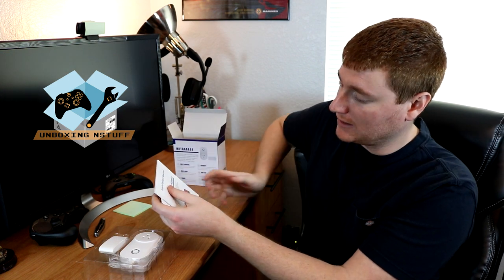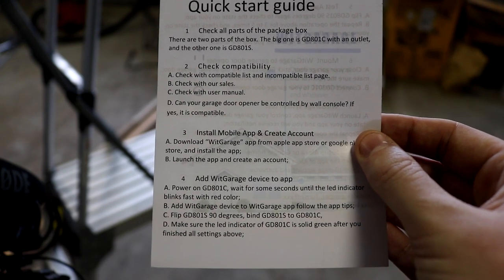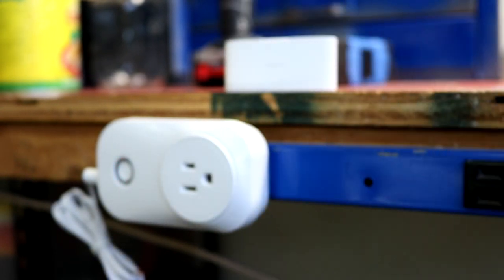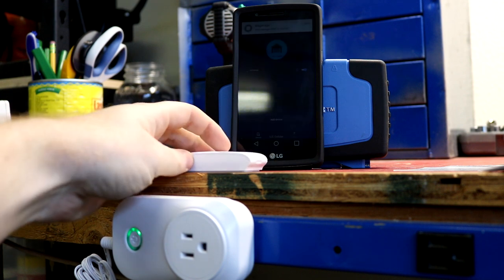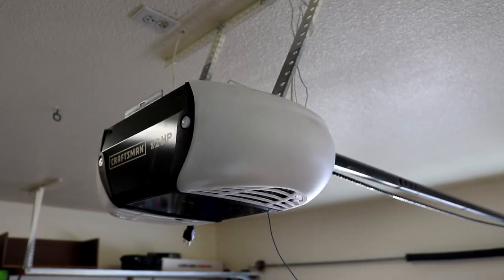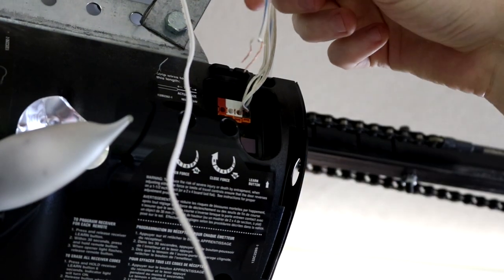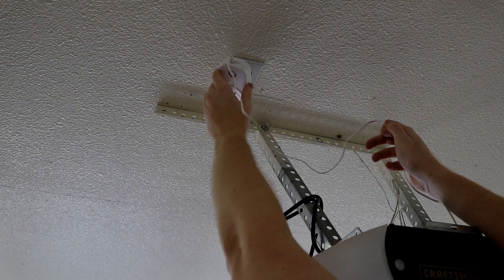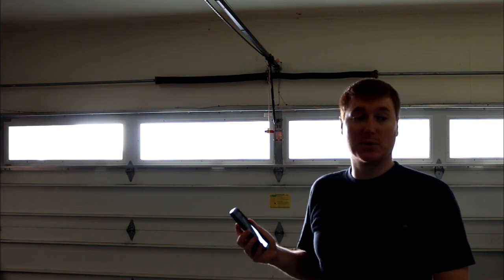WitGarage Wireless Garage Door Opener Unboxing, Install, and Review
In this video I unbox, install, and review the WitGarage wireless garage door opener. watch the whole video so you don't miss anything!

Audible Premium